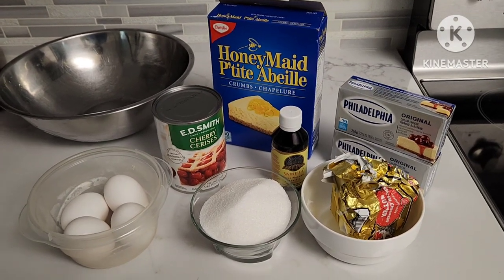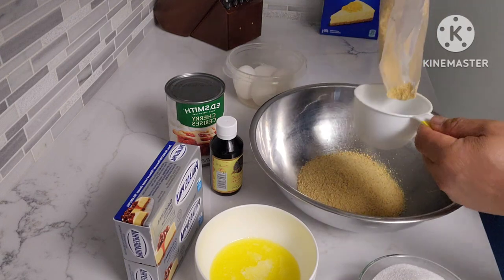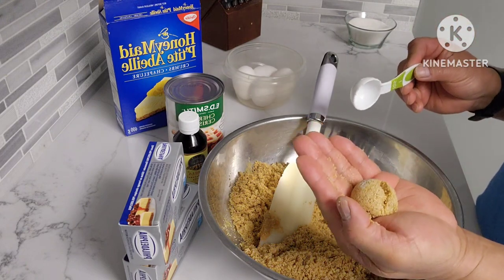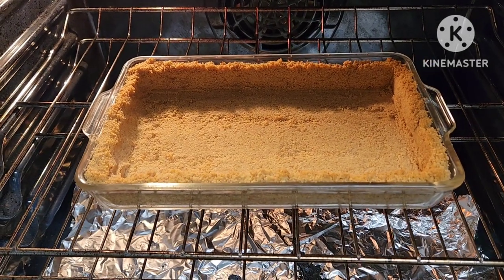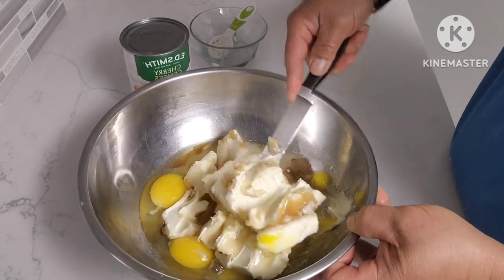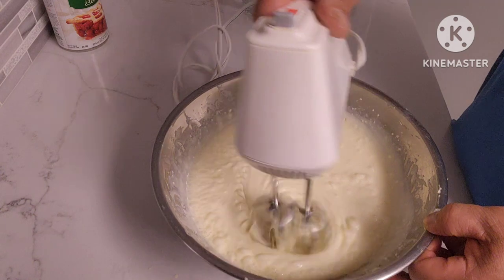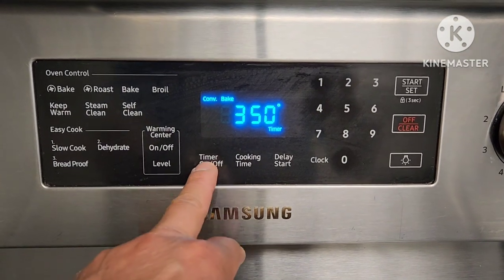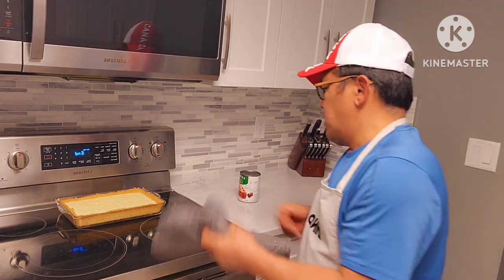easy ingredients for cheese cake dessert#viral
all you have to do is follow my ingredients  and you have a delicious cheese cake

ingredients:
1 cup graham craker crumbs
2tbspn sugar
3tbspn butter melted

for the cheesecake:
16oz cream cheese softened to room temperature
1/2 cup sugar
2 eggs
1/2 tspn vanilla extract
21oz cherry pie filling

instructions: large bowl beat together softened cream cheese,sugar,eggs, and vanilla until smoth.pour mixture evenly iver crust
bake 350'f degree for 15 to 17 minutes or untill just set in the middles. do not
overbake.allow cheesecake to cool. serve topped with cherry pie filling. ENJOY